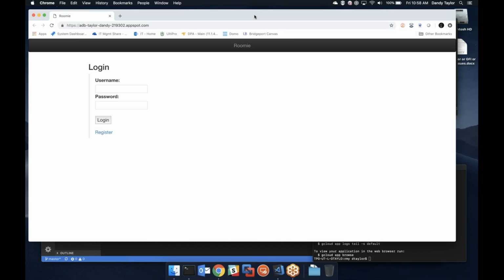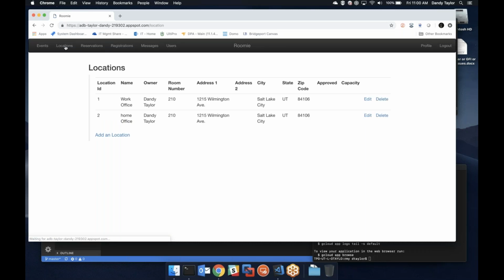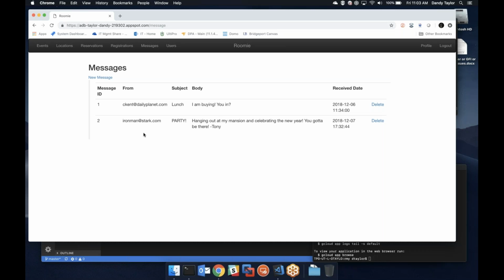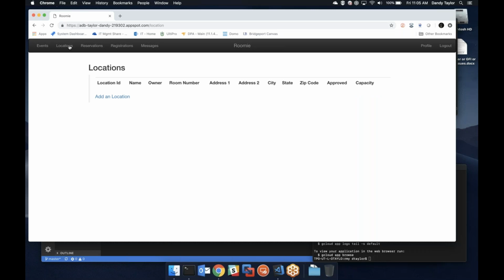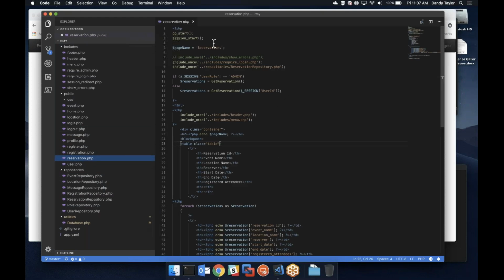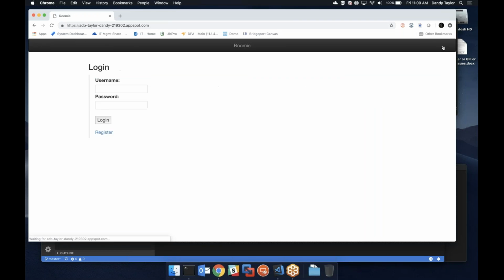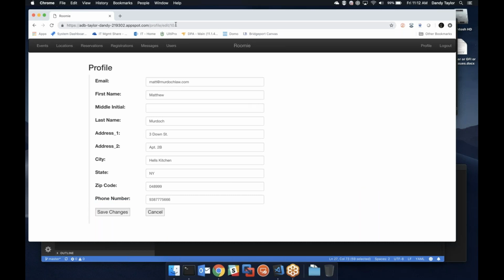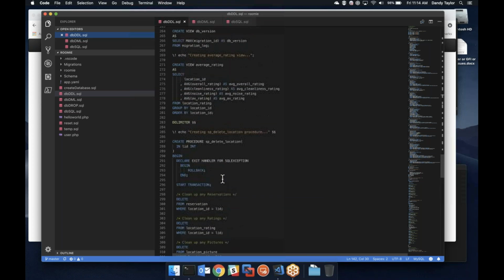2018 12 07 10 58 CPSC 551 ADB Demo Fall 2018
Short demo video of the application I built for my final project in CPSC-551: Advanced Databases at the University of Bridgeport.